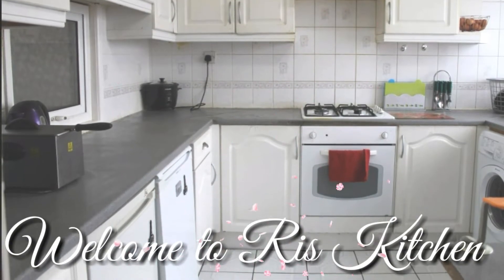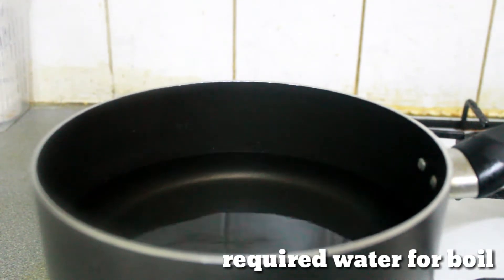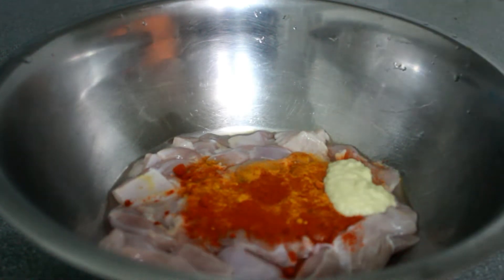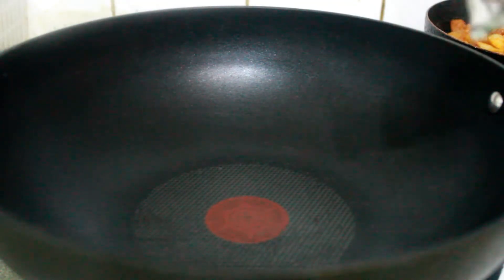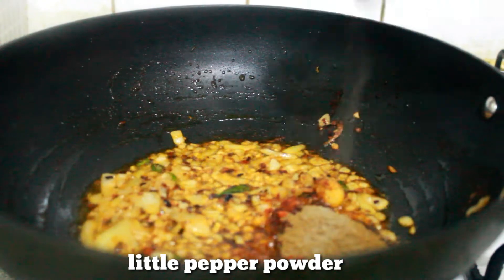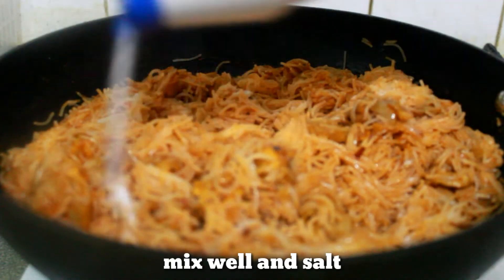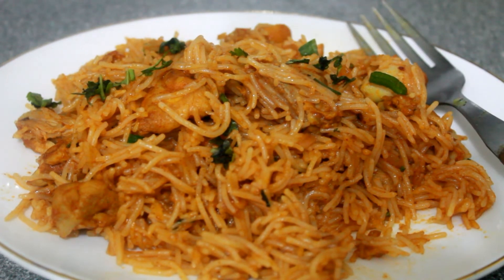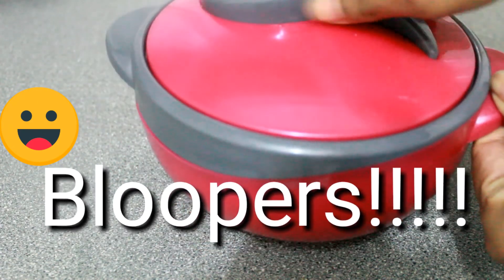Chicken Vermicelli Biryani /semiya biryani /Rice Vermicelli by Ris Kitchen